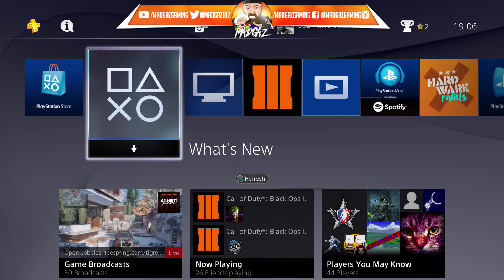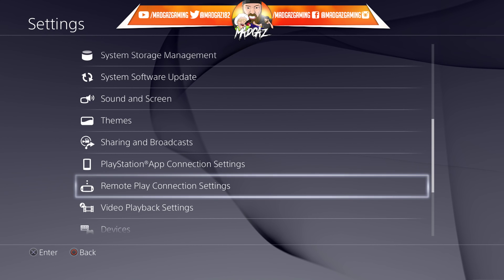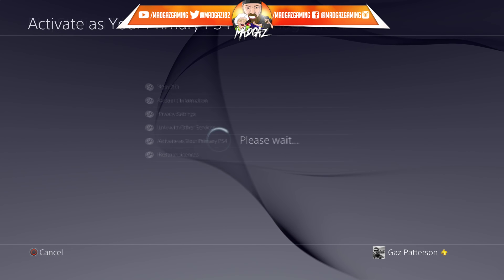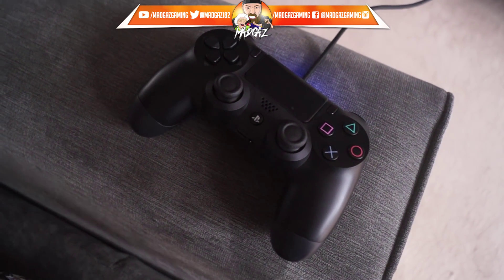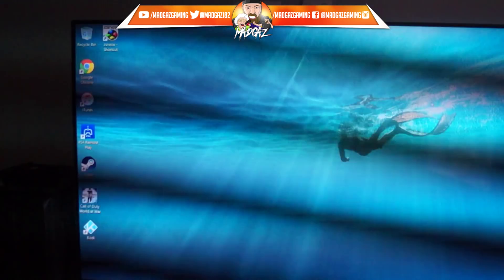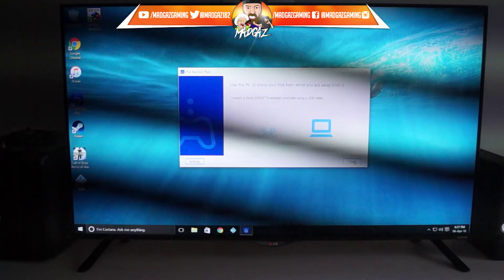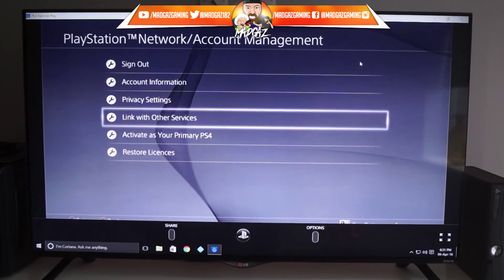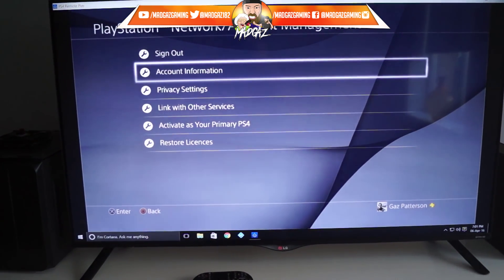HOW TO STREAM YOUR PS4 TO YOUR PC AFTER THE NEW 3.5 UPDATE, PLAY YOUR PS4 ON YOUR MAC OR PC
Following this simply tutorial you can stream your PS4 to your PC or MAC..
Download the SOFTWARE FOR YOU PC HERE

::DONATE TO KEEP THE CONTENT COMING, THOSE WHO DONATE TO MADGAZ GAMING, WILL RECIEVE A SPECIAL BONUS PACK CONTAINING ALL PERK JINGLES AND A SPECIAL WALLPAPER TO USE FOR YOUR PC OF TABLET/PHONE, DONATE HERE